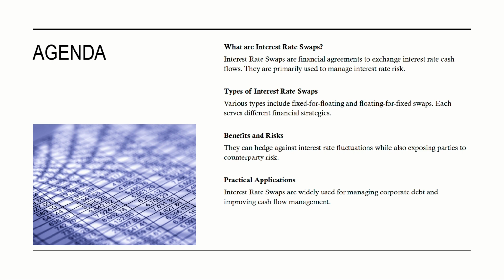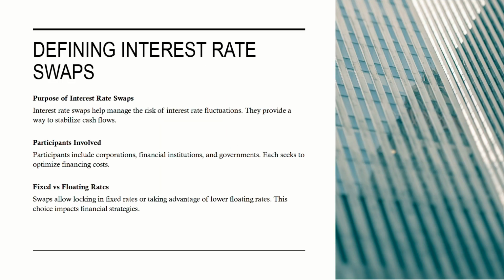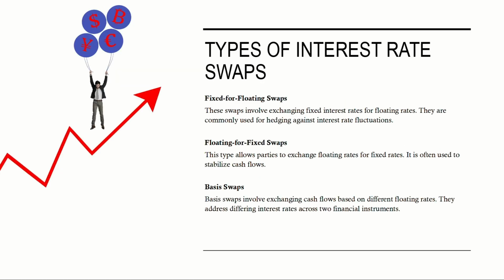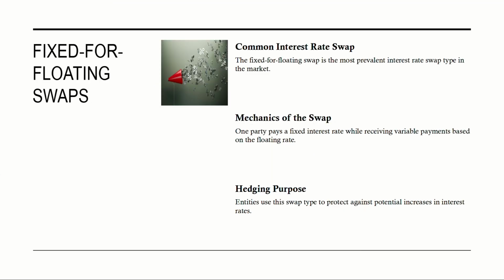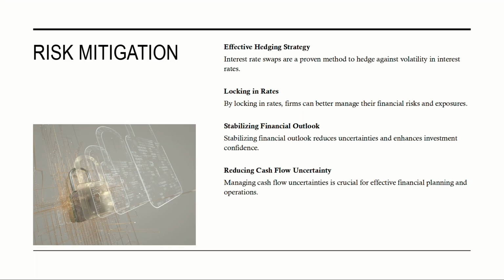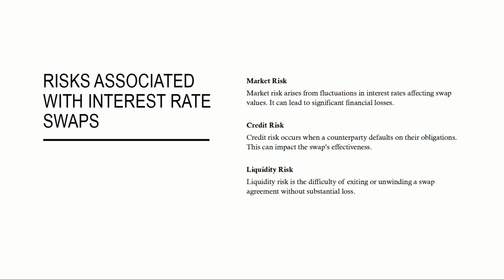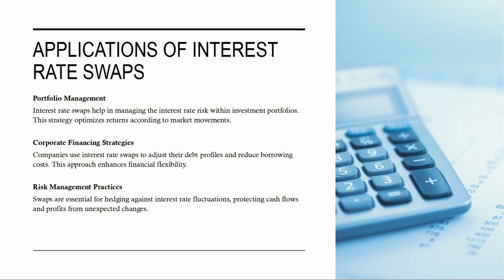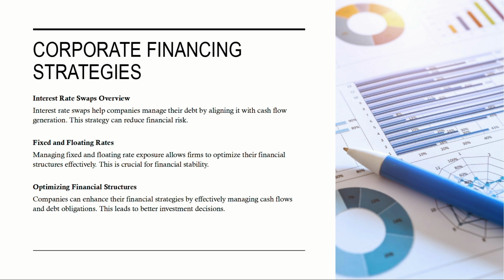Interest Rate Swaps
Interest rate swaps are a pivotal component of modern finance, providing mechanisms for risk management and financial optimization. A thorough understanding of their structure, benefits, and associated risks is essential for any financial professional.